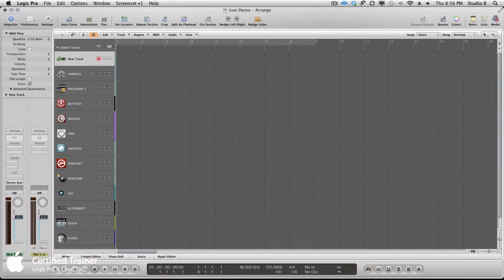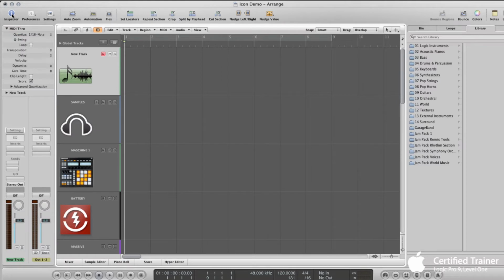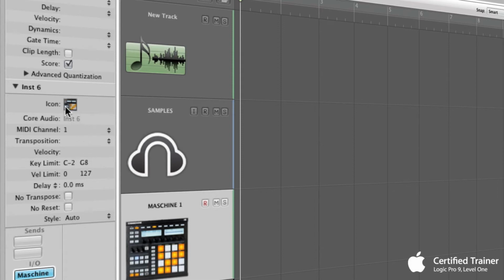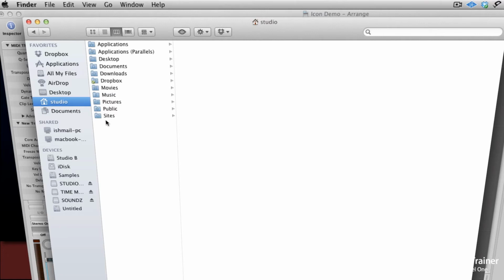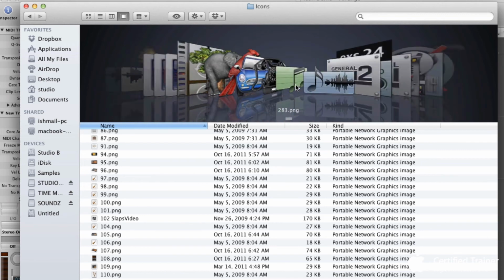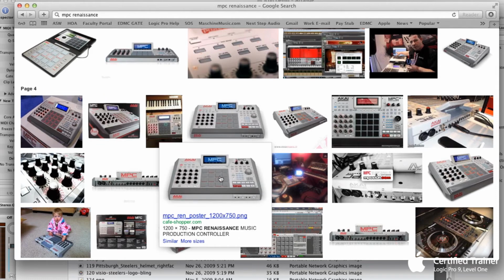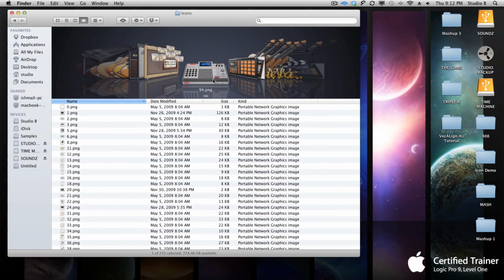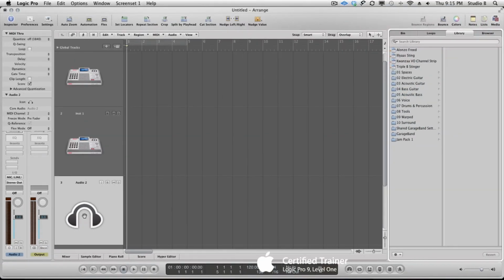Logic Pro Customized Track Icons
In this video I demonstrate how to customize your track headers in Logic with any image or icon you like.  There are also hints to the subject of my future videos.